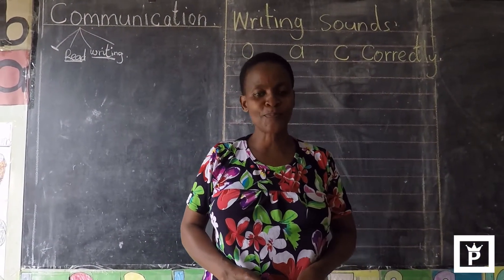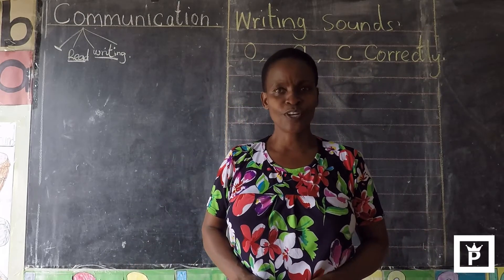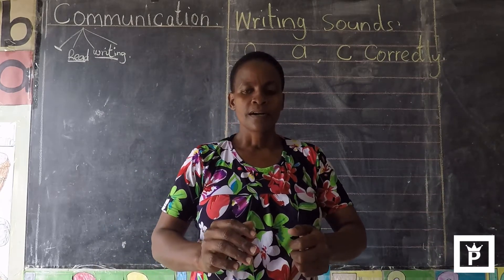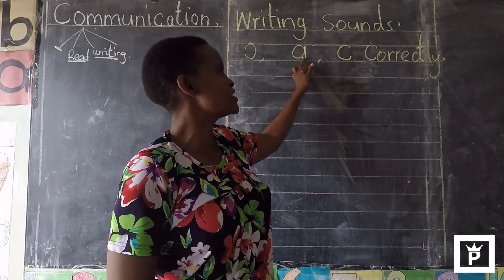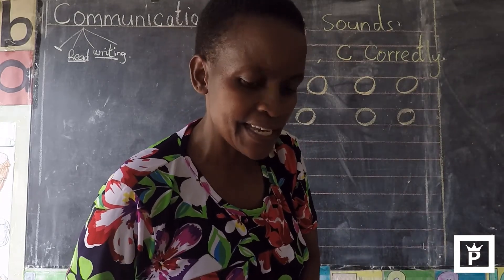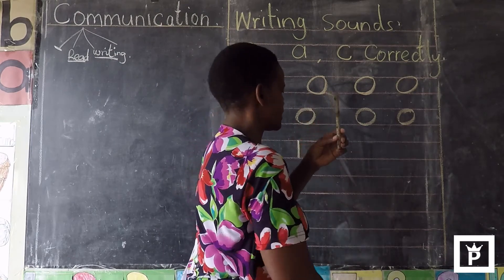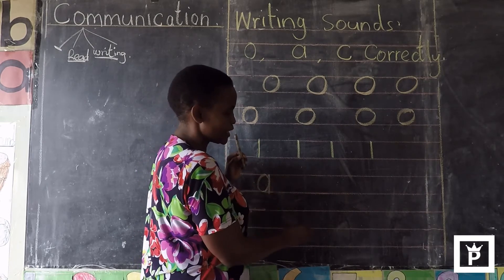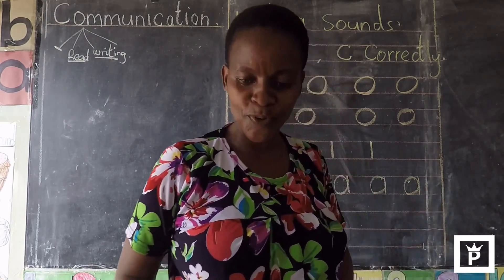Communications (Writing Sounds). By Madam Irene